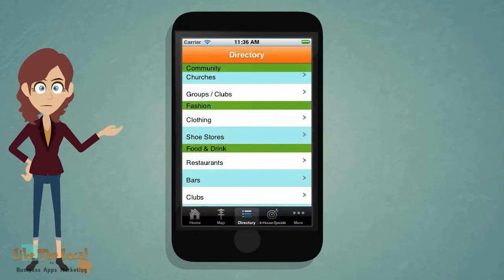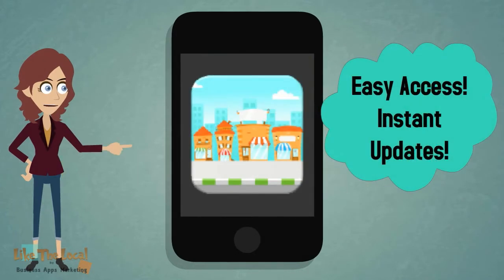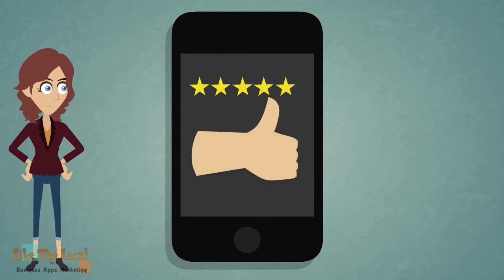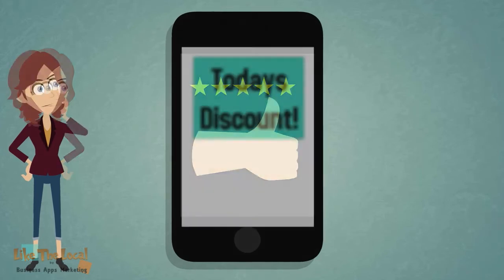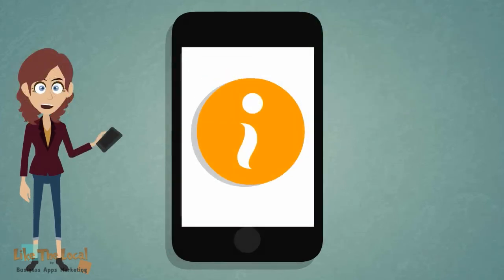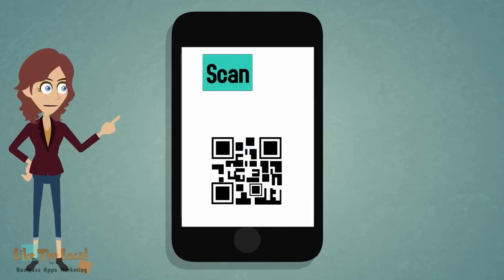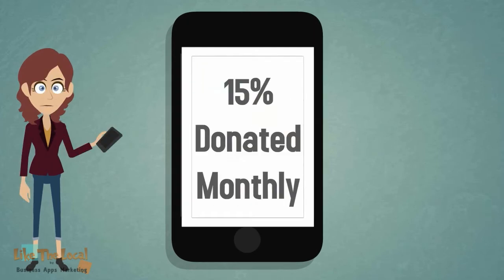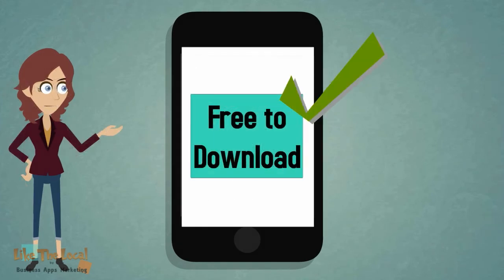What the Apps Do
This is a quick video to explain what the Like the Local App is and what information it contains.

The Apps are free to download and will be automatically updated with all the latest special offers, discount and new products for your own city.  No more having to scan the national servers for discounts you can take advantage of and now the little mom and pop shops can take advantage too.

15% of proceeds are donated to charity or community projects every month, so you'll be helping yourself and the local community!